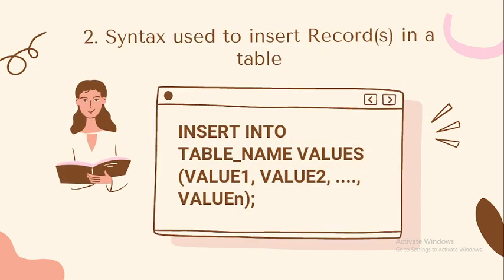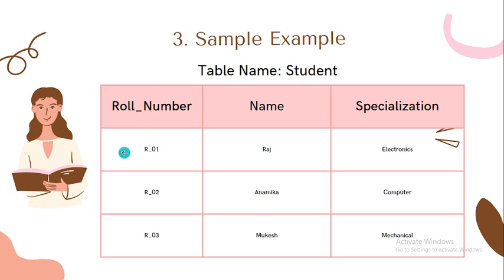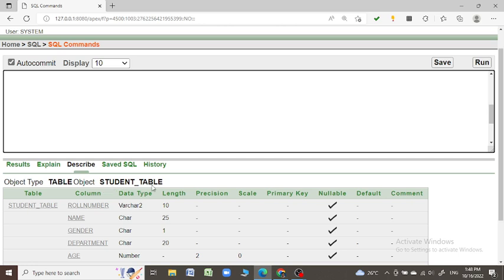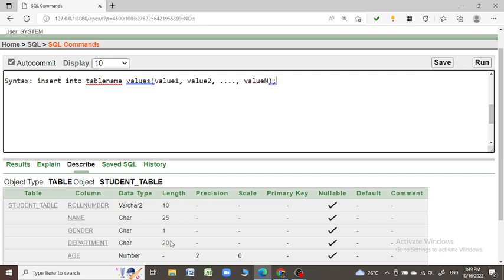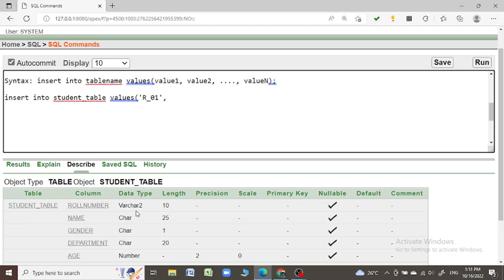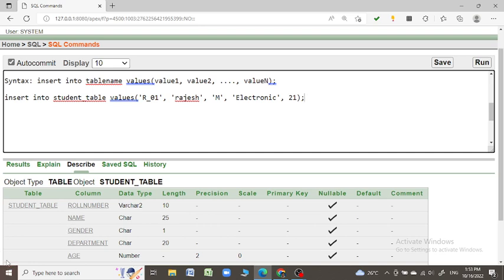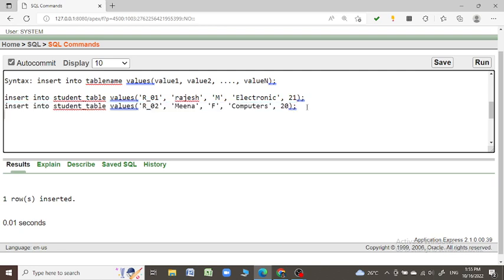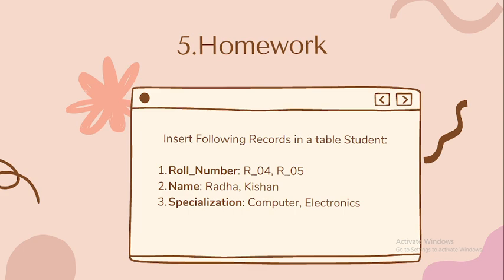How to insert records in a table using SQL Command?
Hello Viewers here i have uploaded video on How to insert records in a table using SQL command.